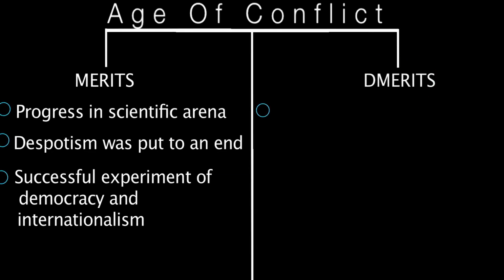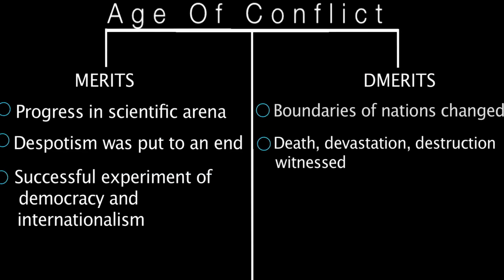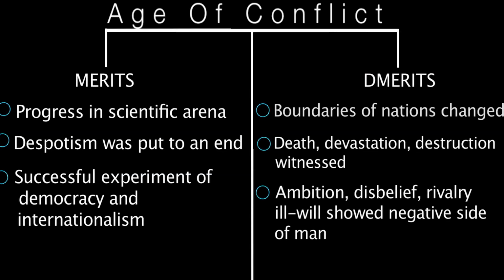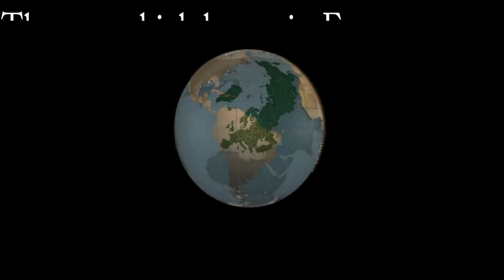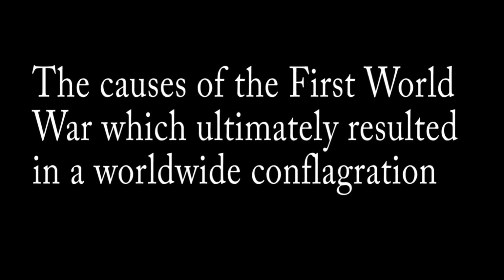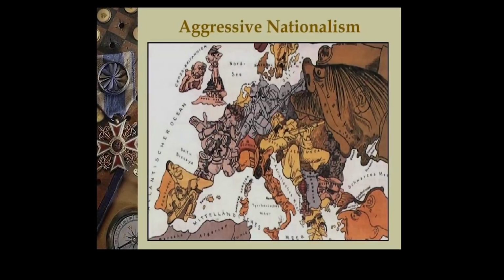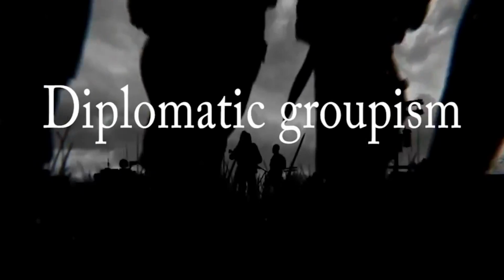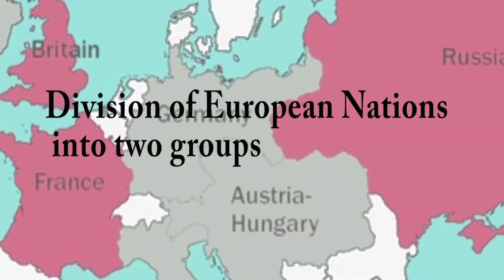History 10th std 2nd chap.